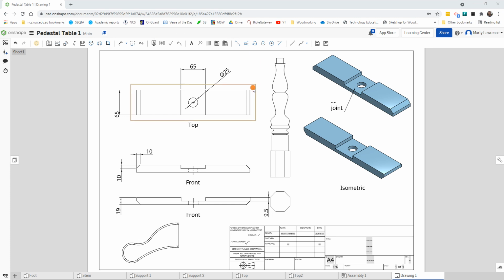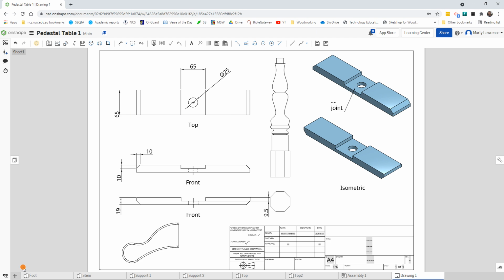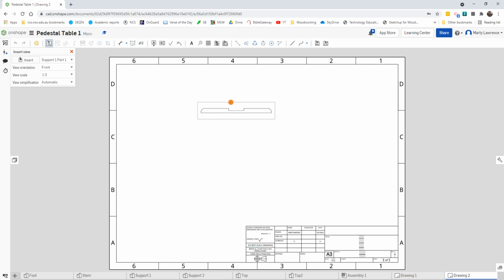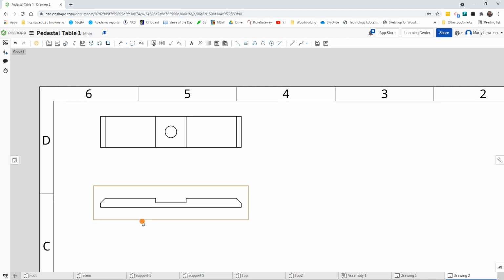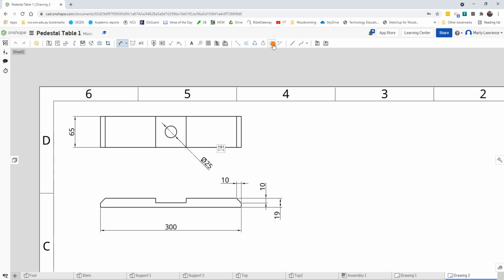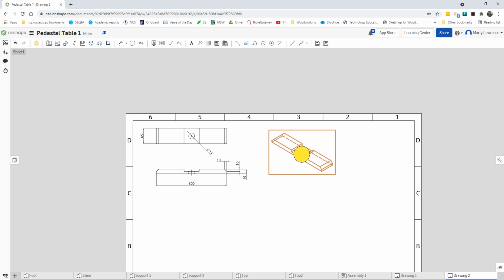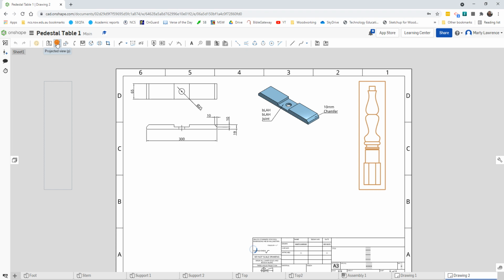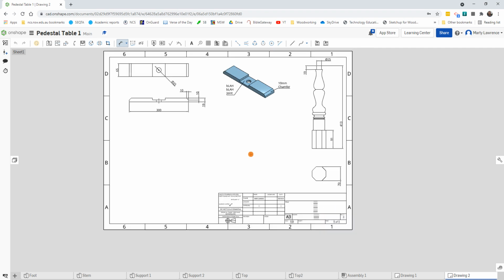Pedestal Table 6 - Drawing - OnShape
Tutorial videos to draw the Pedestal table in Onshape.